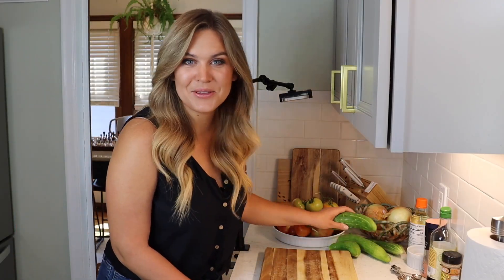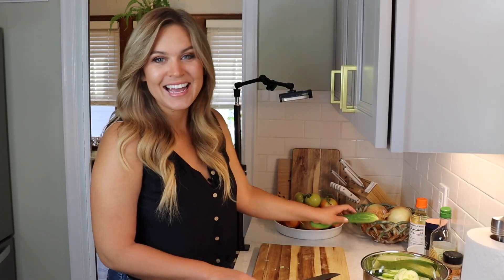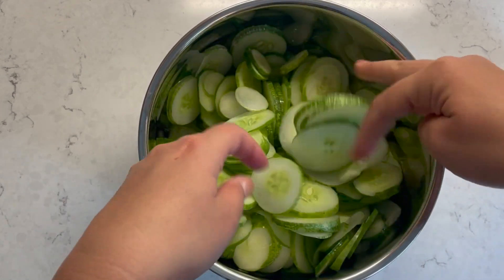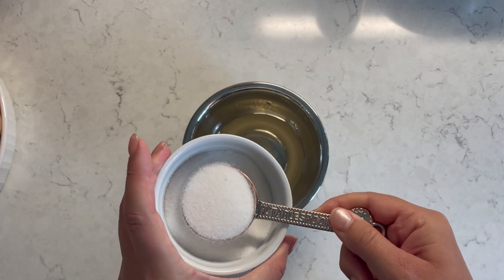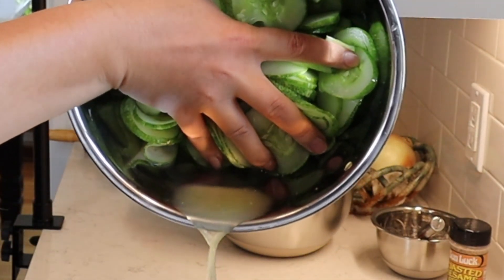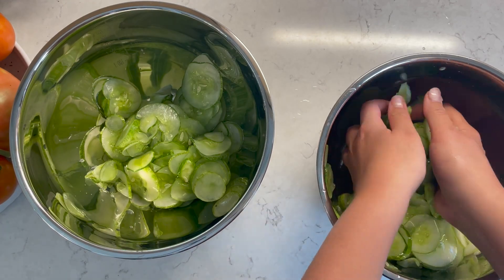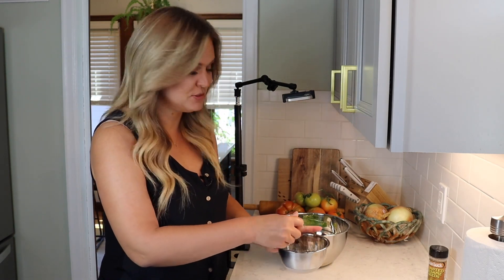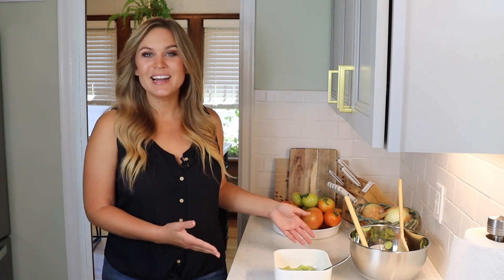6 Ingredient Cucumber Salad | Japanese Cucumber Salad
Ingredients:
2-3 Japanese or Persian cucumbers
salt

Dressing:
3 Tbs rice vinegar
1 Tbs sugar
1/4 tsp salt
1/4 tsp soy sauce
sesame seeds

Directions:
Thinly slice your cucumbers, a mandolin would work well here, and place them in a bowl. Salt the cucumbers with 1/3 tsp salt and toss to coat. Set aside for 5-10 min to draw out excess moisture.

Combine all remaining ingredients except sesame seeds in a bowl and whisk until dissolved.

Once cucumbers have sat rinse well and squeeze out excess water before placing them in a new bowl. Toss with dressing and sprinkle with sesame seeds before serving.

My camera
My microphone